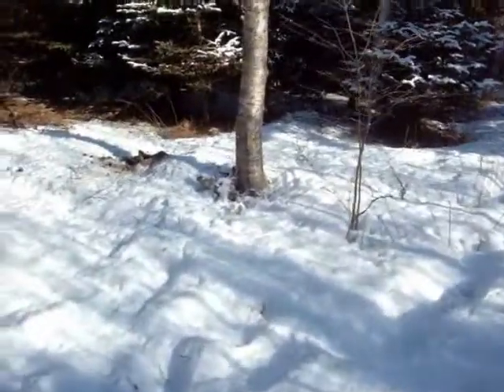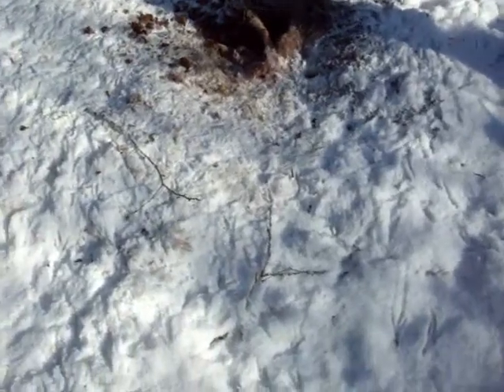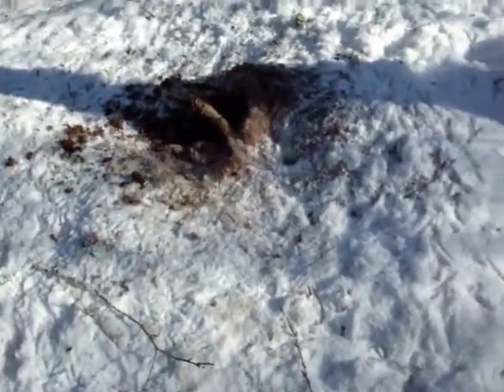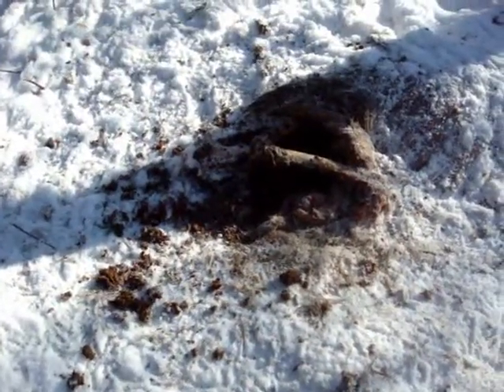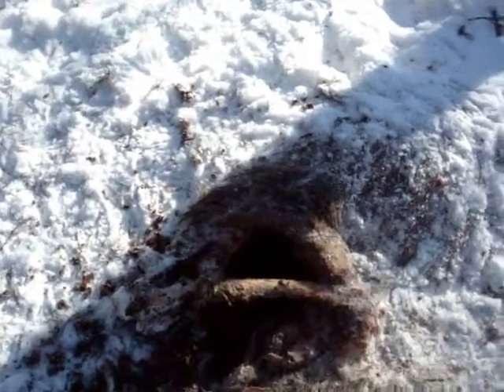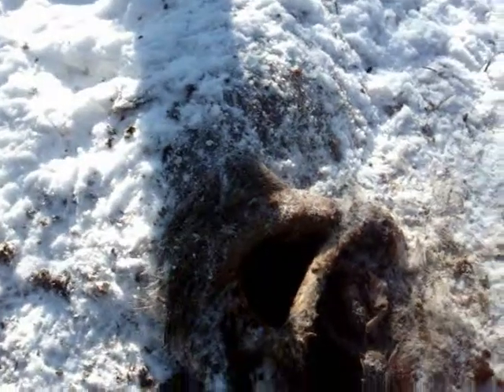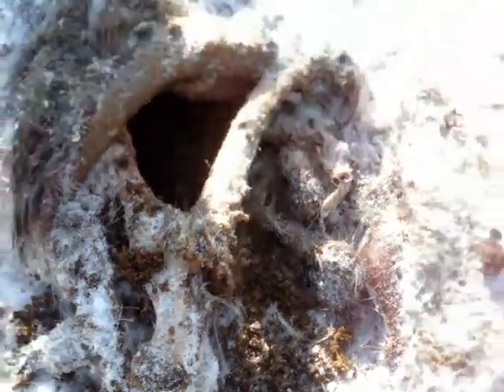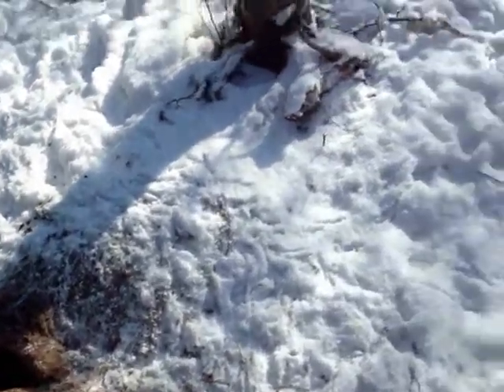Update: Deer Feb 26th